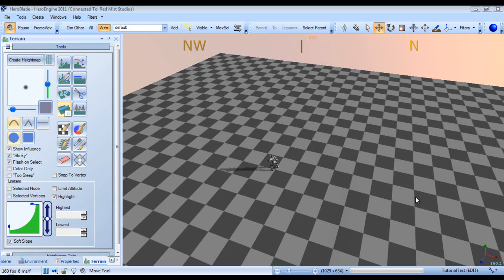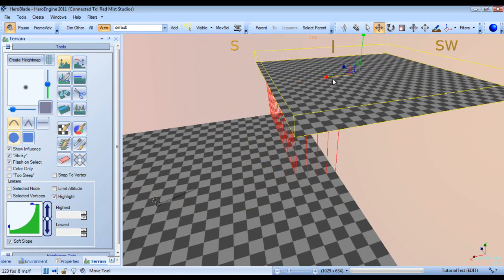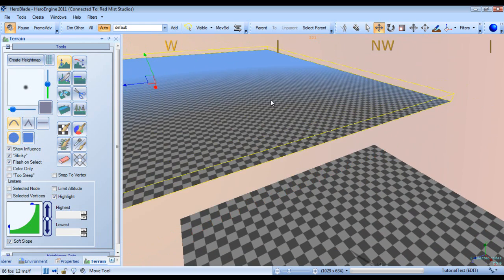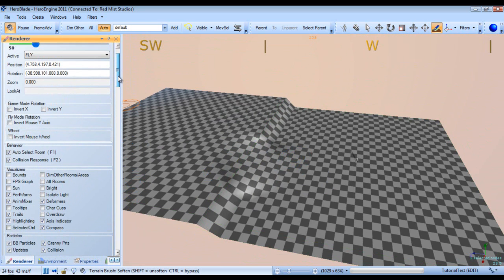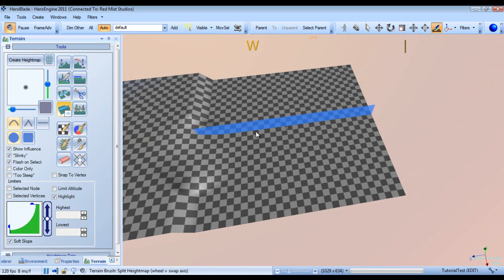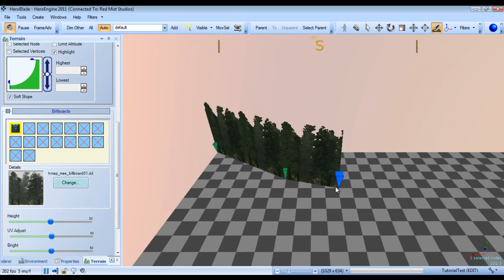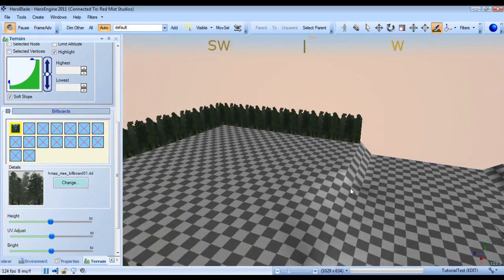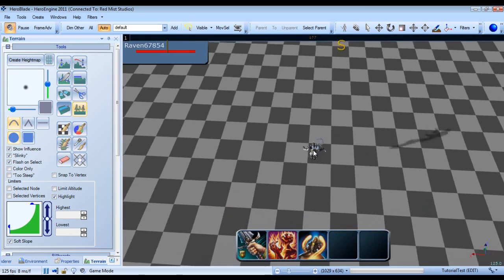Hero Engine Tutorial #9 - Terrain Editor Part 2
In this tutorial we begin looking at the stiching and cutting holes into our terrain. As well as placing billboard and adding/creating new heightmaps inside of Hero Engine. This is a multi-part tutorial series.